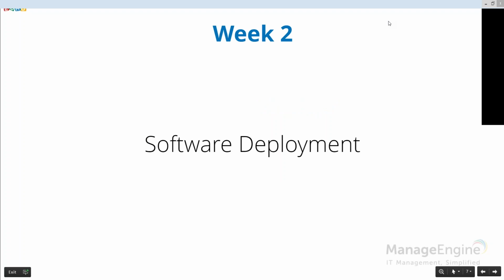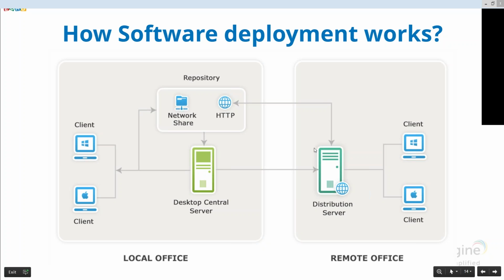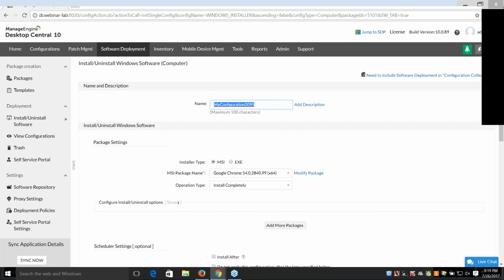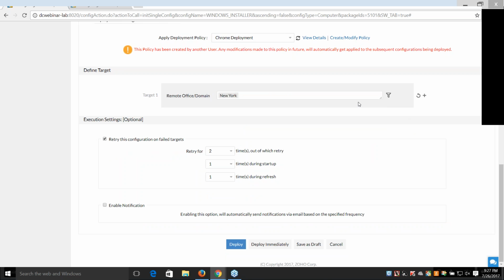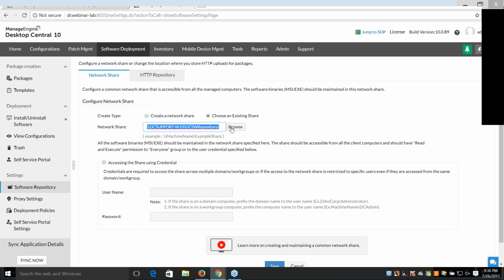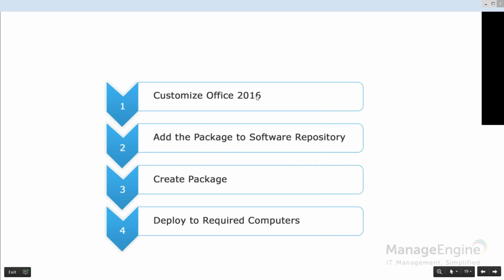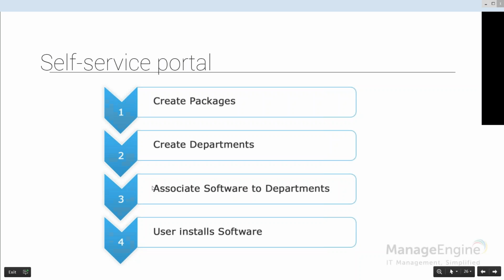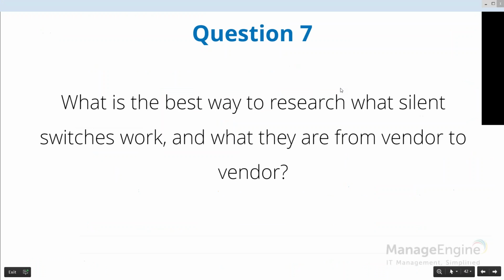Desktop Central Free Training Software Deployment